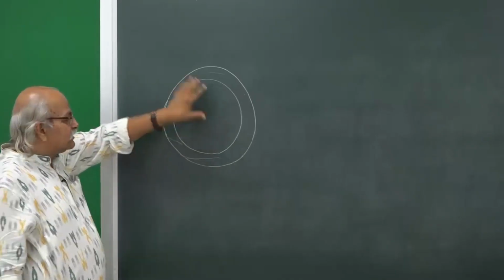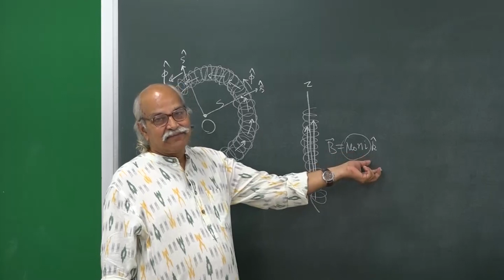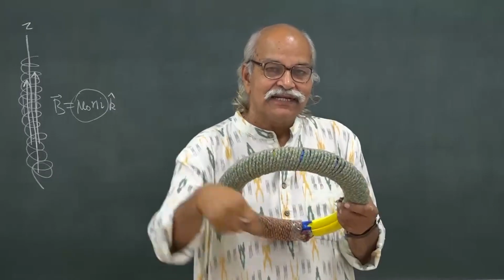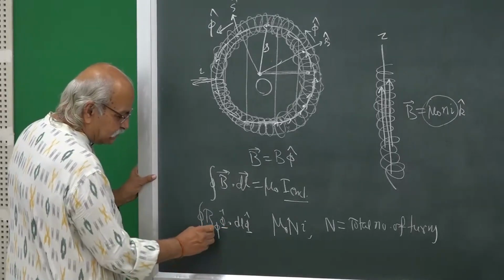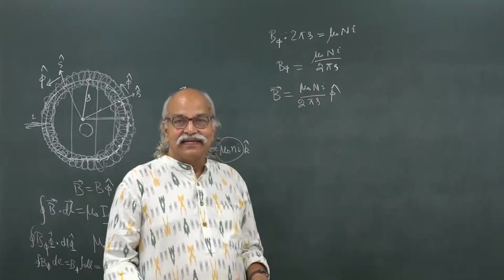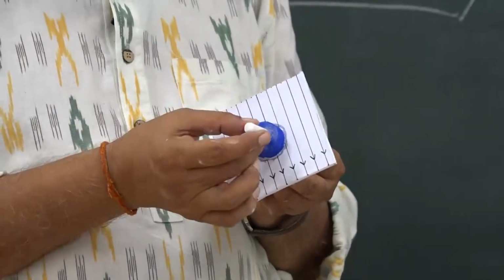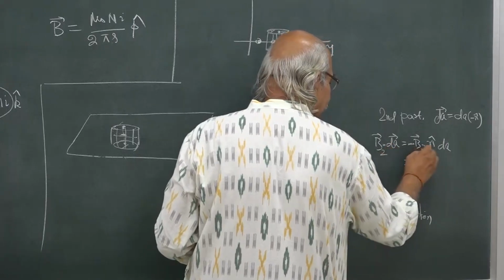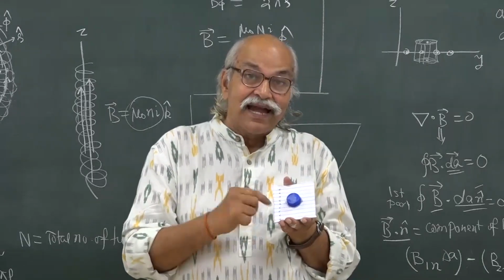LEC 26 - Magnetic Field due to a Toroid Boundary Condition on Magnetic Field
weak 10 - Boundary Condition on Magnetic Field